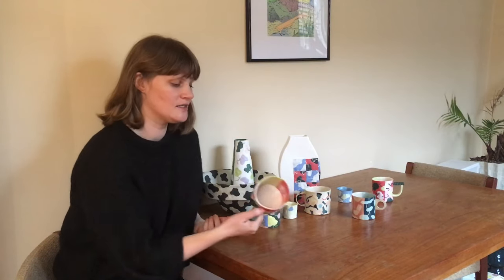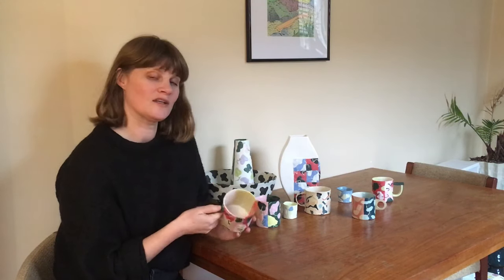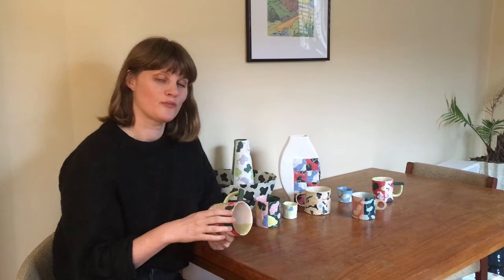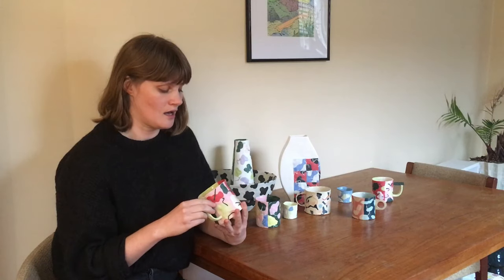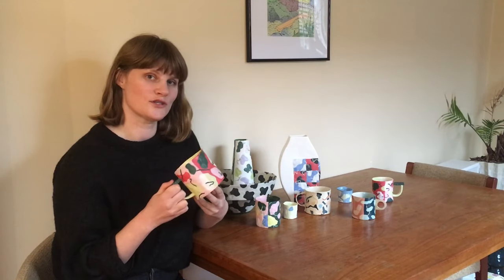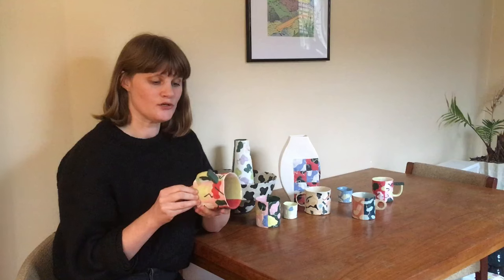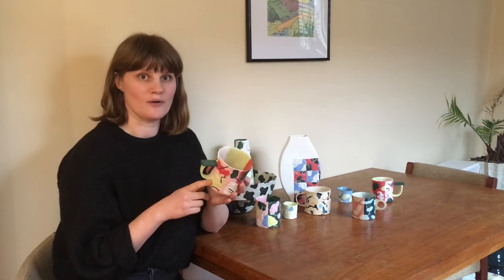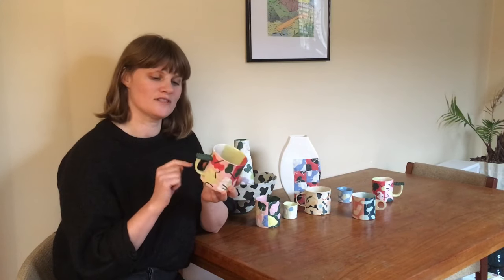Marita Manson – Using Paper Porcelain Collage to Create Colourful Mugs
Hi, my name’s Marita Manson, and in this online workshop, I will be teaching you how to prepare and use coloured paper porcelain to create a unique slab mug. Using this method to decorate your work allows for you to play freely with your surfaces while creating works with lots of depth.

I will demonstrate how I prepare multicoloured slabs, and decorate them using thin sheets of clay that I cut with scissors. There will be tips and tricks shared for keeping your fresh designs from smudging while manipulating the slabs into mugs, and various strategies I use to prevent cracks in my translucent porcelain. Finally I will discuss and demonstrate my method for making a handle that is both comfortable and contemporary.